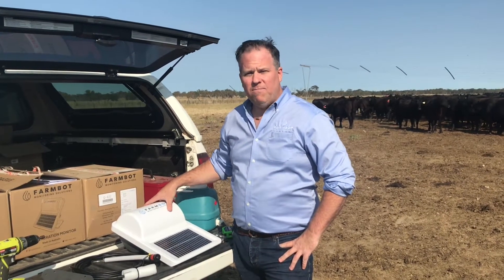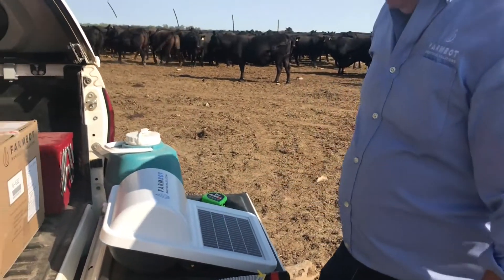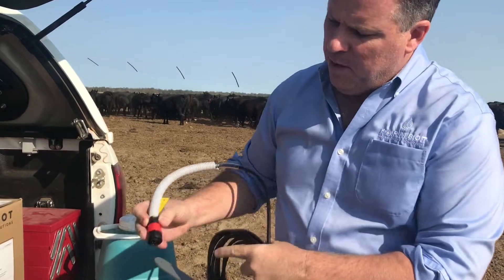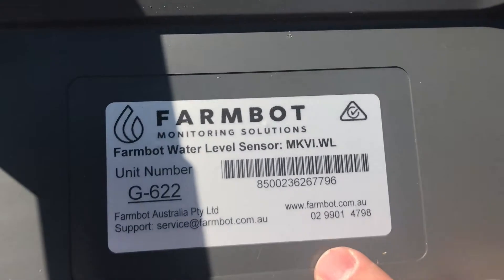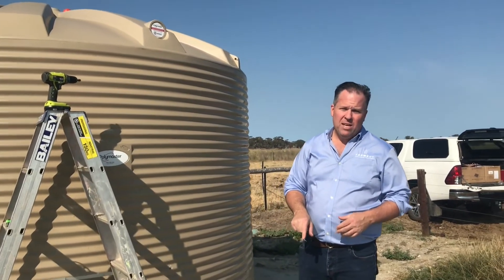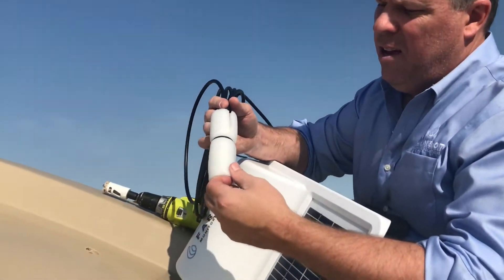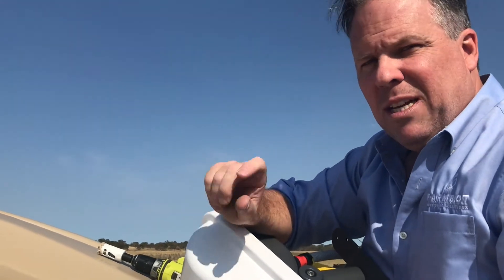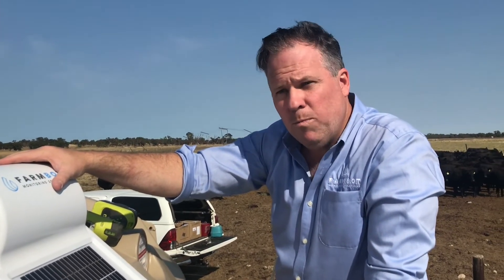How to Install a Farmbot Monitor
Farmbot's Business Development Manager Nick talks you through how to install a Water Level Monitor in under 10 minutes.
Farmbot understands our customer base is strapped for time. Therefore we have made it our mission to make installation of our monitors as easy as possible.
As self-installation in 10 minutes sounds too good to be true, we thought we'd get Nick to show just how easy it really is.